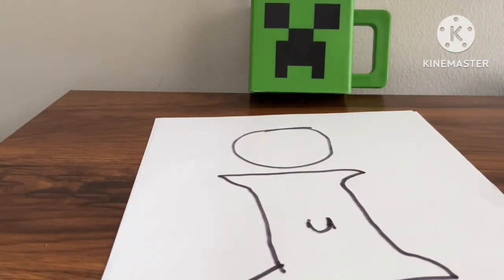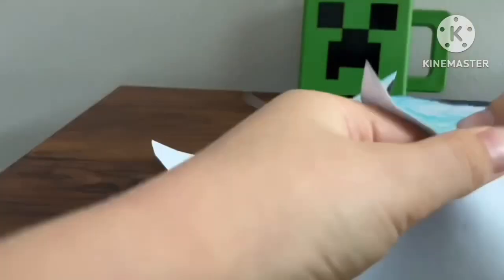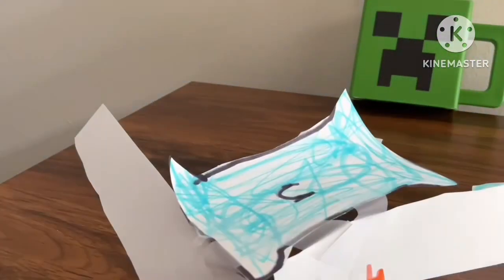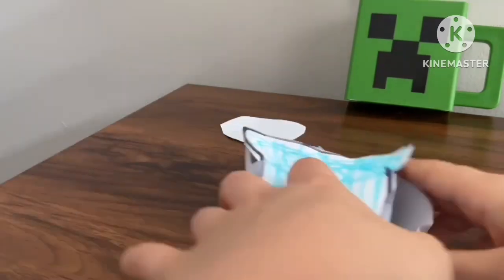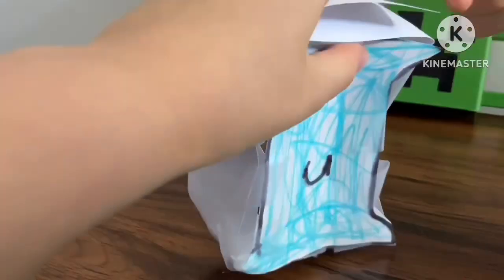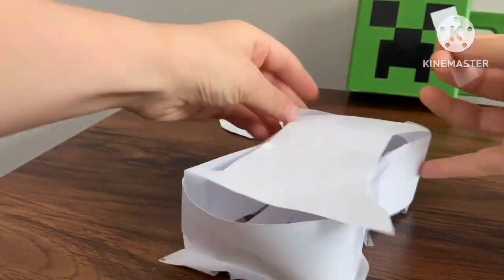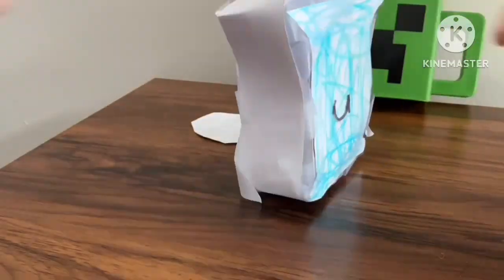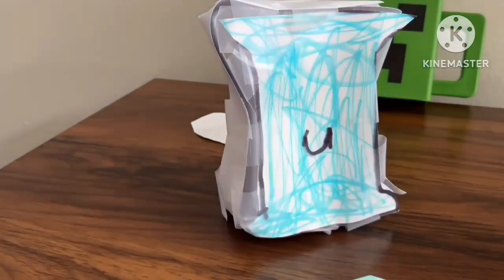Cool Craft - Paper Alphabet Lore i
In this video, we will show you how to craft 3-D i from AlphabetLore.

We will use, paper scissors, markers, and tape.